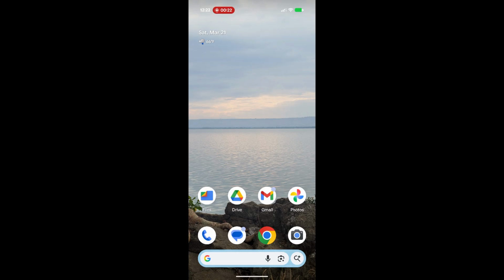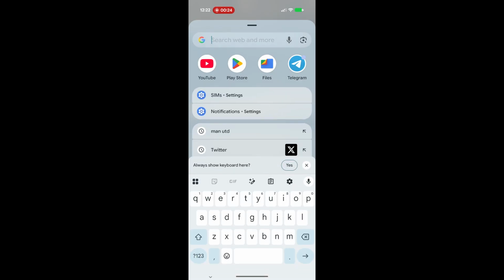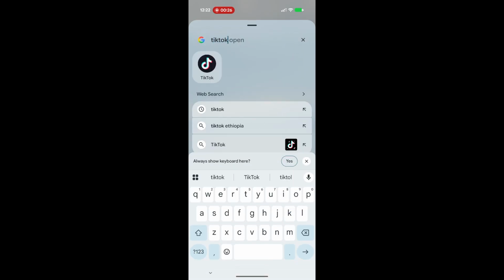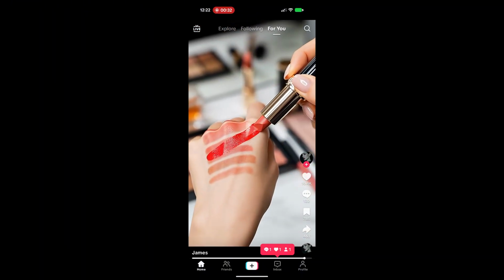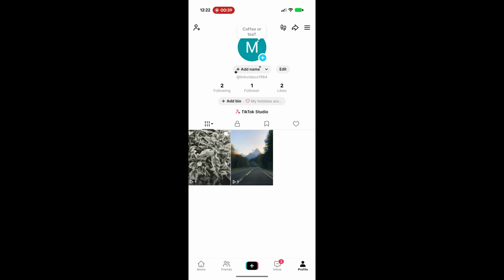How to Pin a Comment on TikTok (Quick Guide)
Welcome to this video! Today, we'll guide you through how to pin a comment on TikTok. Learn essential tiktok tips and how to use tiktok to manage your interactions. We show you how to navigate the tiktok app to access your tiktok profile and pin the comments you want to highlight.